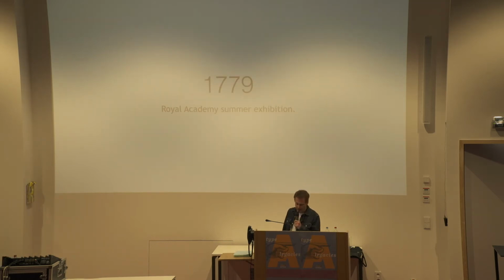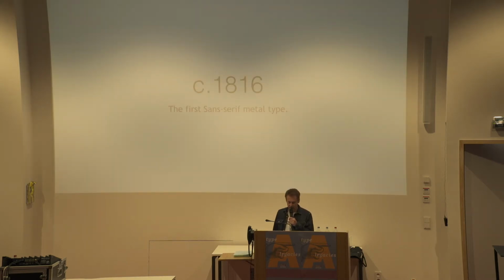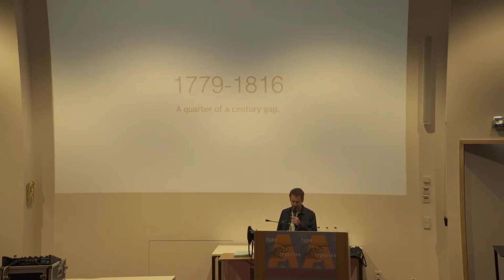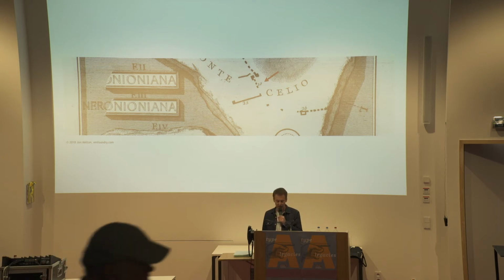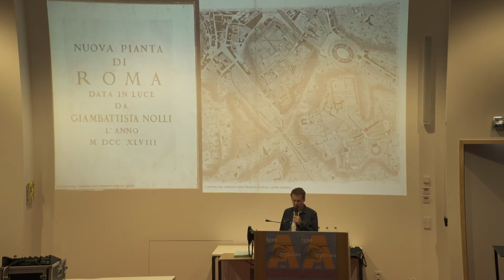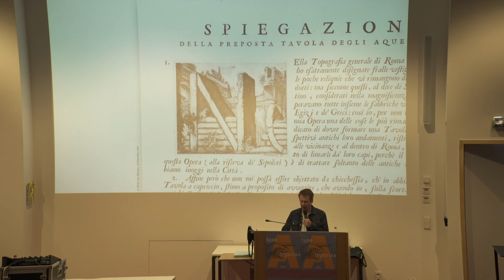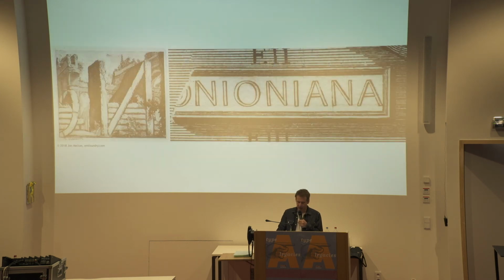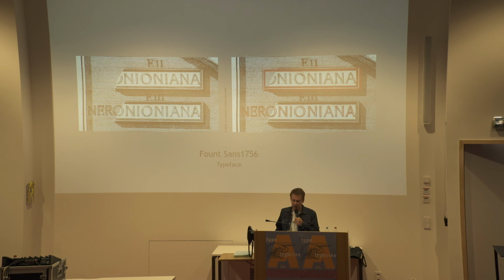Jon Melton - The true source of the sans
The search for the origin of today’s commercial sans serif typography has become something of a “holy grail” for type historians. The earliest known example of a deliberately geometrical “serifless” letterform was confirmed back in the late 1990s, on a plan-drawing title block for a new parliamentary building. It was produced whilst on the grand tour by the architect John Soane. Duly exhibited at the Royal Academy in 1779, it marked the start of Soane’s utilising this then-radical letterform on his design drawings and for inscriptions on buildings. Prior to Soane’s exhibited “Design for a British Senate House,” there is a void. Scholars are aware that the sans serif originates within the letterforms of Greece and the informal inscriptions of the Roman Empire. But what inspired Sir John Soane to use it, for what appears to be the very first time? Type designer and academic Jon Melton reveals his extensive research and evidence of “The True Source of the Sans” within a condensed paper that generates a new chapter in type-design history and launches Fount Sans 1756, a revival typeface of the 18th century, the legacy for all the countless sans serif fonts today.

Note: This video and indeed all of the videos shot on the first day of the 2018 ATypI conference suffered from a wide range of technical problems with the audio capture and picture quality. We made technical efforts to improve the videos, hence their delayed upload.